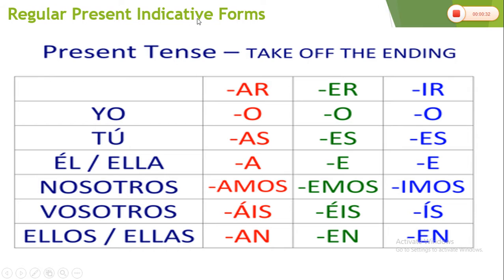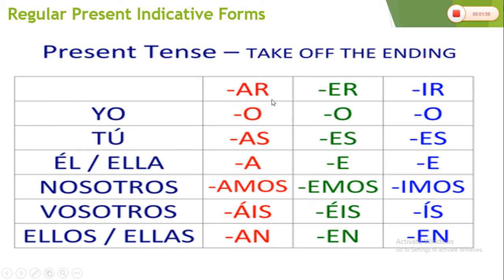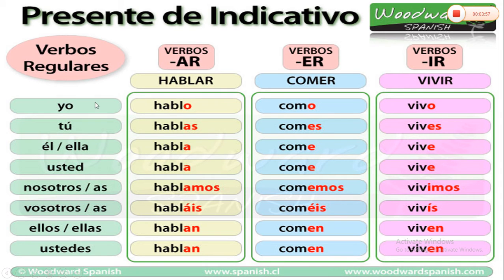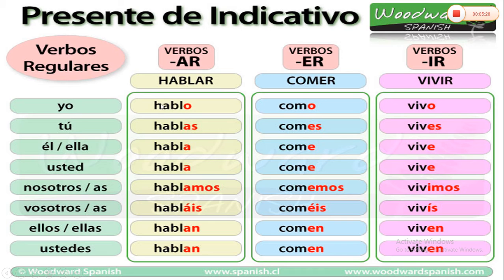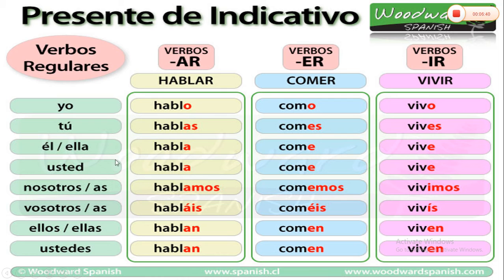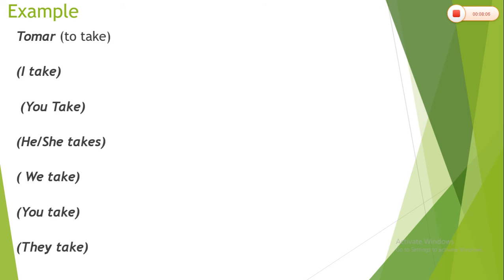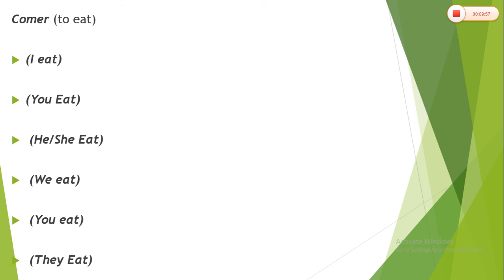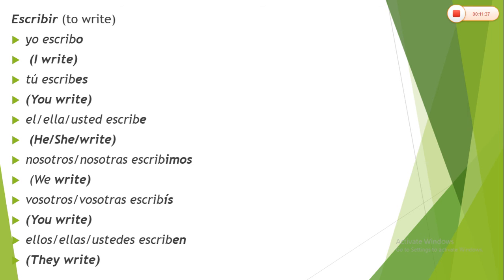Conjugation of regular Spanish verbs for present tense.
In this video we will learn  about conjugation of regular Spanish verbs for present tense